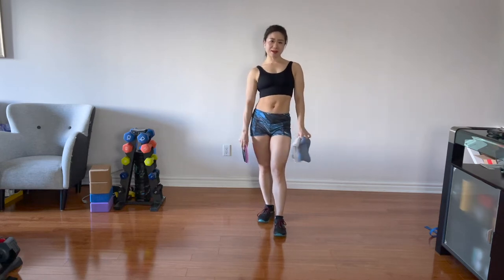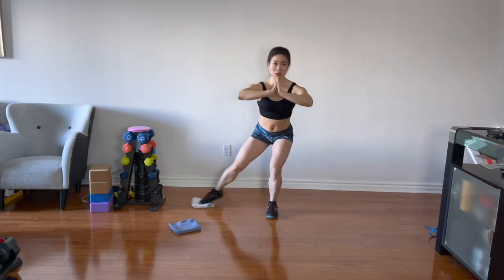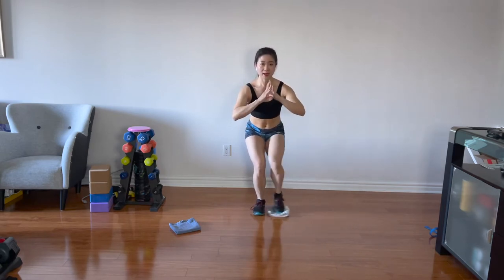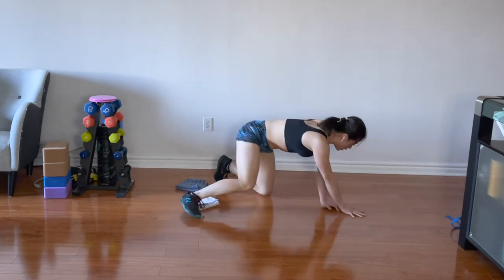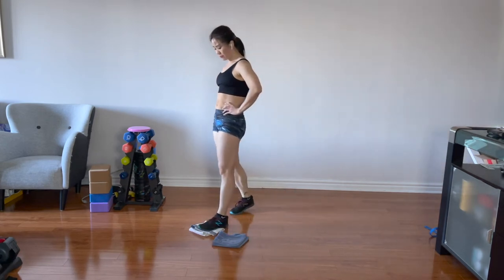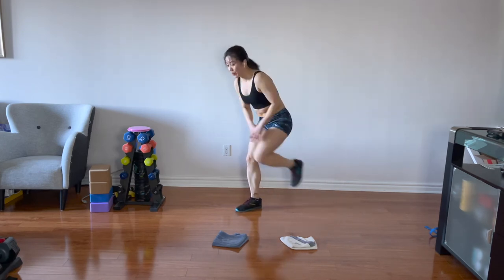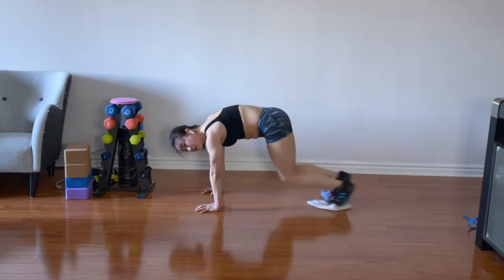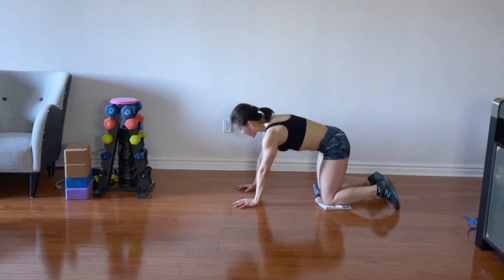Low Impact HIIT Workout with Sliders / Towels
Total body HIIT workout with 2 towels / sliders guaranteed for a different type of burn. Low impact, small space friendly!